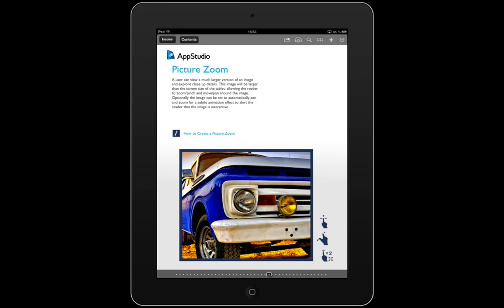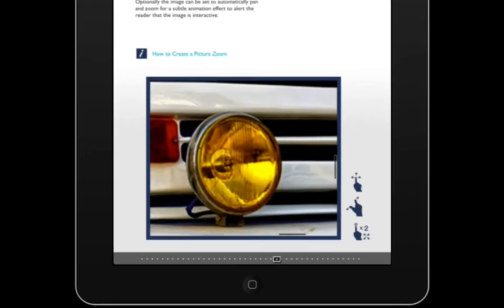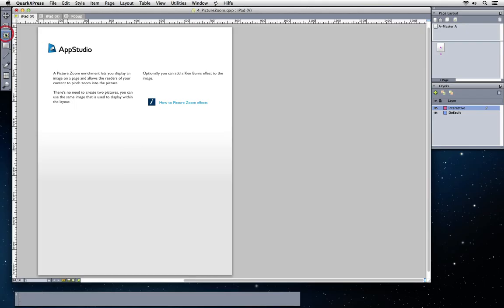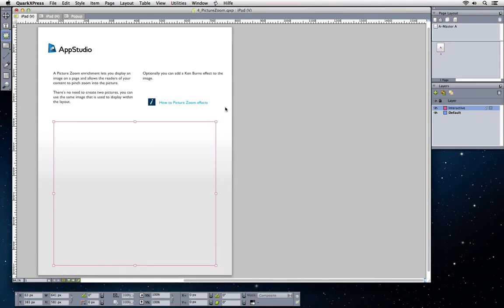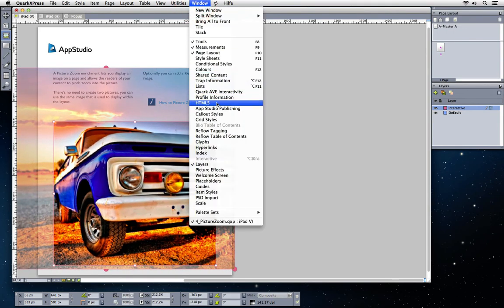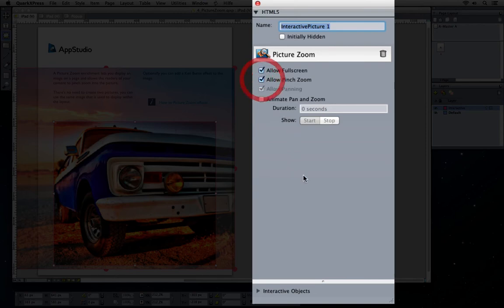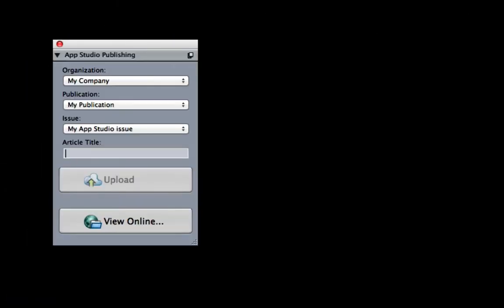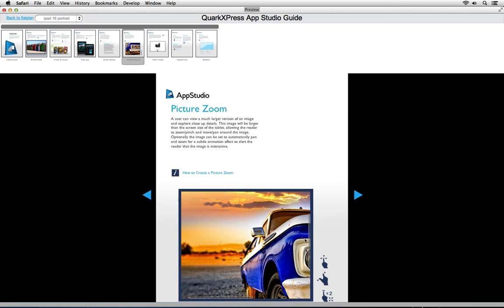App Studio feature focus: Zoomable Images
Creating images with full screen pan and zoom for your digital publication using QuarkXPress